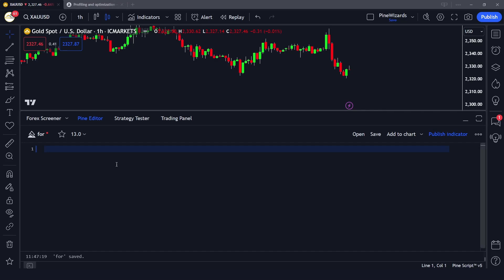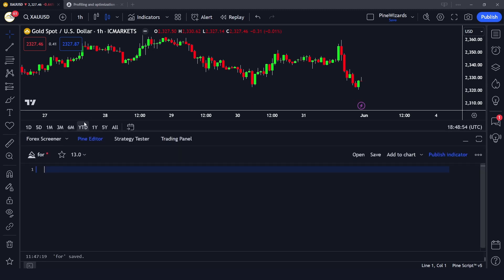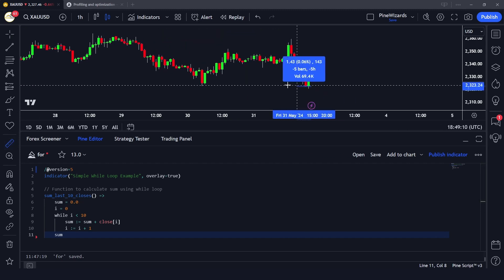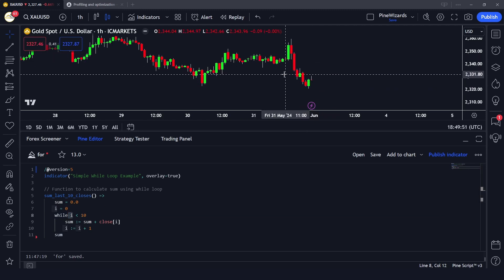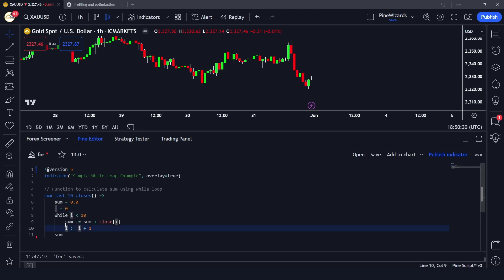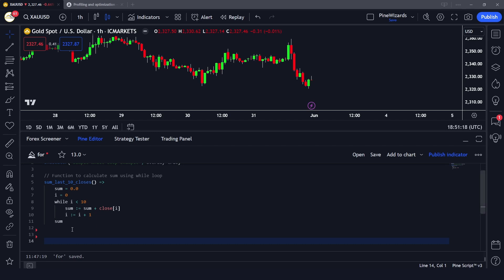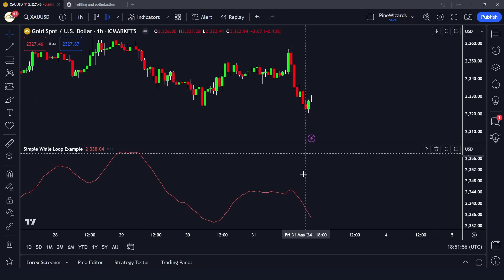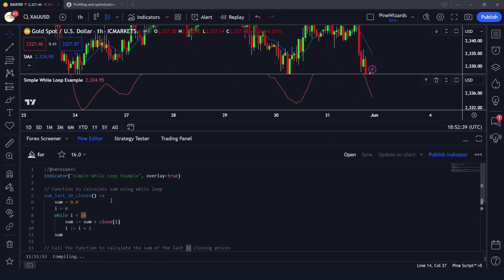While Loops In Pinescript | Lesson 39 | Pinescript Course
he world of while loops in Pine Script. Whether you're a beginner or looking to refine your coding skills, this tutorial is perfect for you.

🔍 What You'll Learn:

The basics of while loops
- How to use while loops for repetitive tasks
- Practical examples to illustrate key concepts
- Tips and tricks for efficient loop management